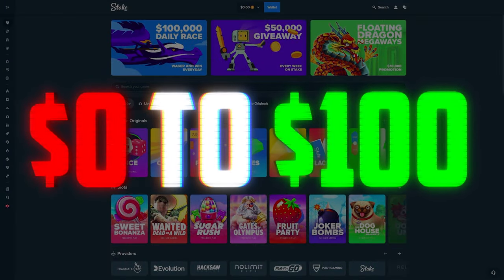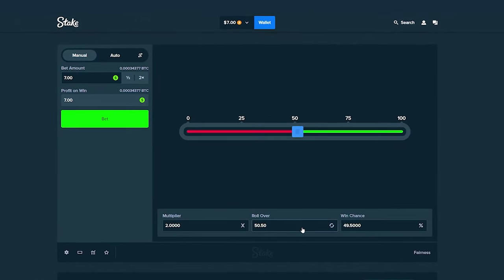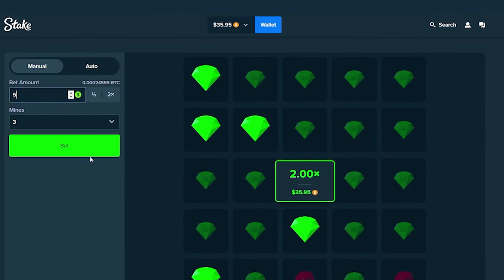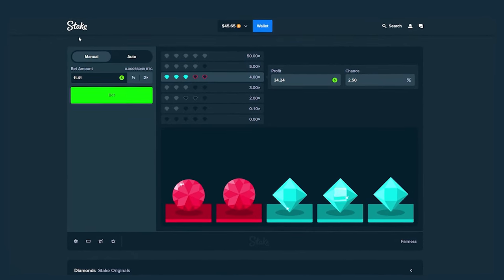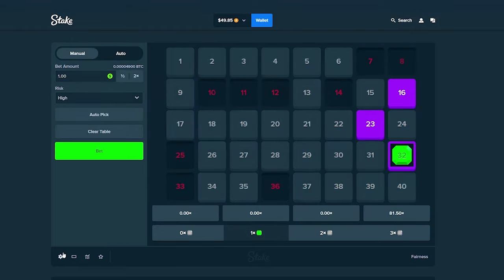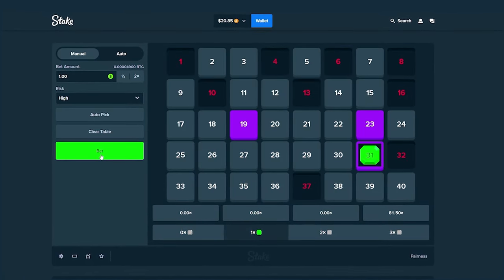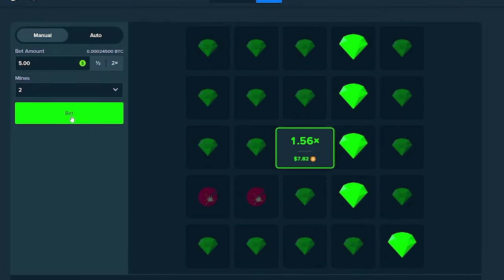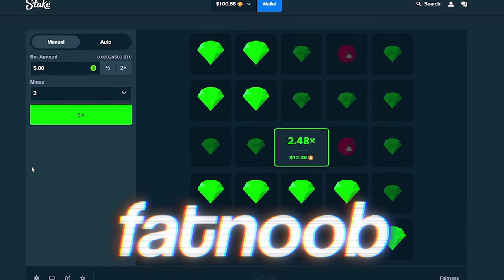$0 TO $100 CHALLENGE (Stake)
today we did NOTHING TO $100 (Stake)